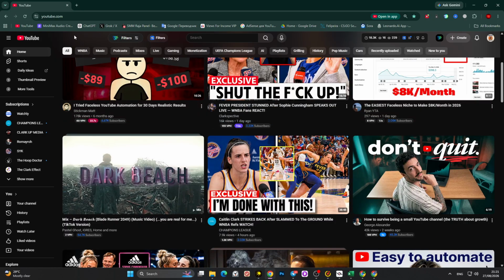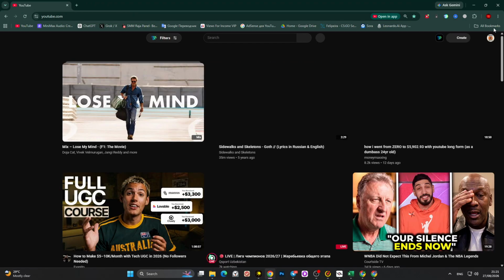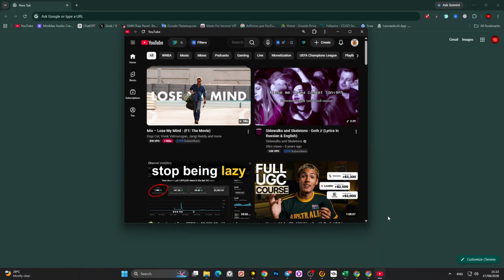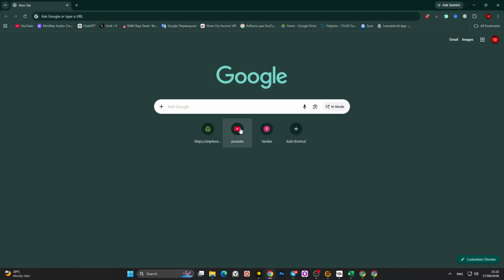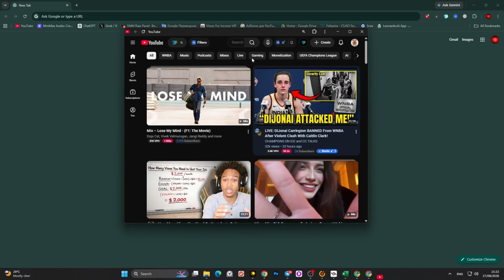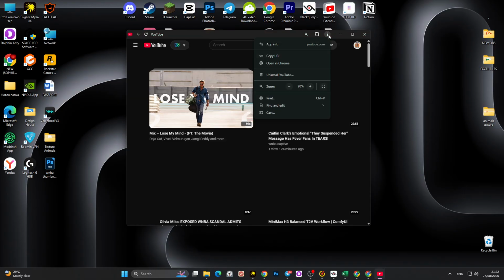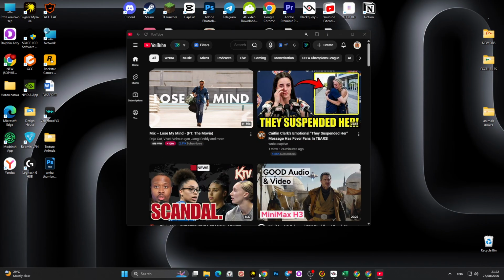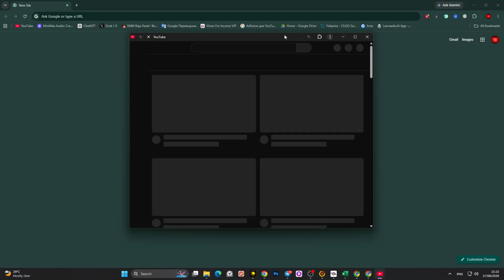how to add YouTube icon on chrome - Tutorial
Learn how to add a YouTube icon using Google Chrome.
In this tutorial, I’ll show you how to open YouTube in Chrome, install it as an app or create a shortcut, add the YouTube icon to your desktop, and pin it to your taskbar for faster access.
This is useful if you want to open YouTube directly without searching for it in your browser every time.